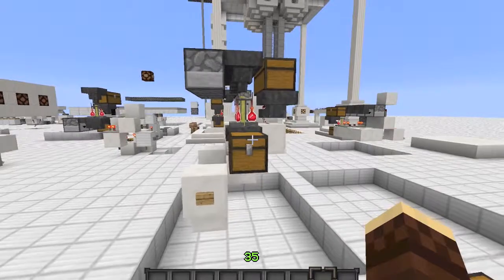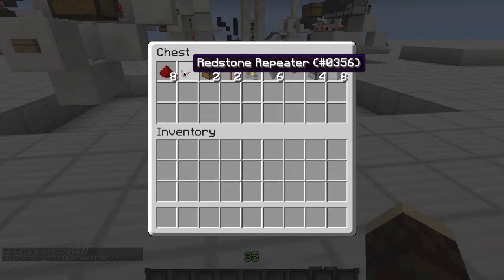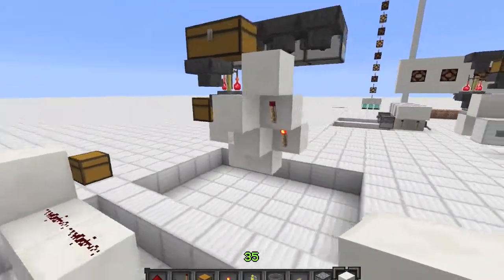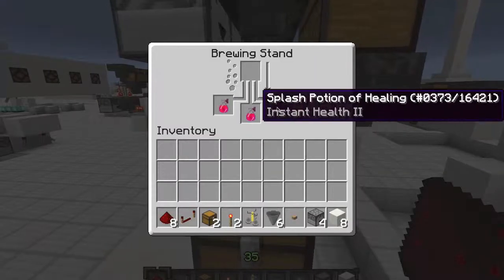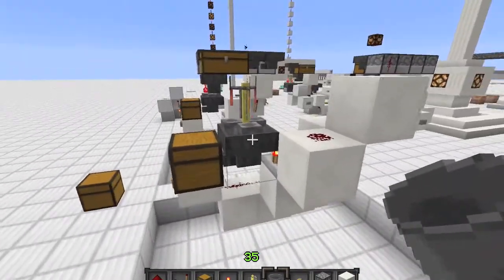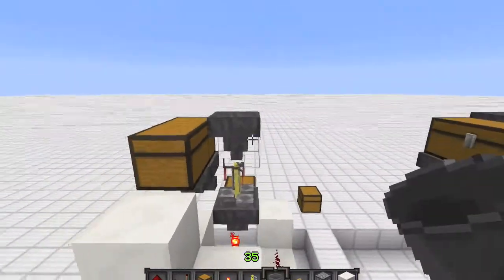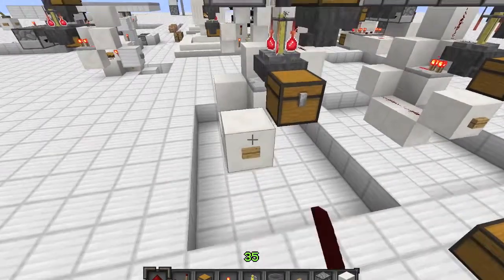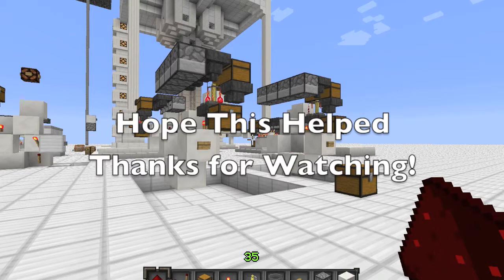THE MECHANICAL ALCHEMIST Automatic Potion Brewer (Minecraft Redstone Tutorial) [1.5.2]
The Mechanical Alchemist is an automatic potion brewing machine designed for Minecraft 1.5. Ever since the 1.5 snapshots, people have been trying to develop machines that will automatically brew potions, but I have seen few do it successfully. I was aiming to make this design small and compact. It's designed to work off a single button push, which will store away potions and automatically start brewing a new batch.

Notes:
-This machine is completely silent (except for the button)
-The water bottle supply and ingredients line can be extended or contracted if needed
-Feel free to re-design this machine and post a video response
-A timer could be added to make it 100% automatic
-Only one redstone torch is active when the machine is idle

Songs legally purchased on iTunes